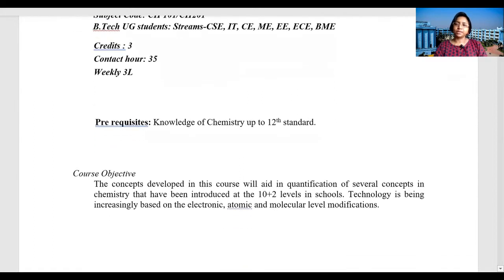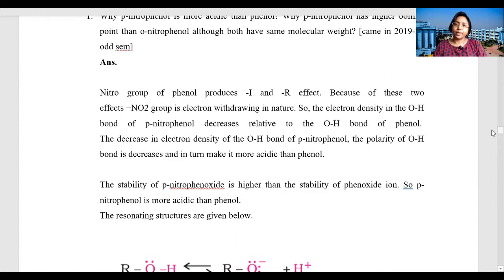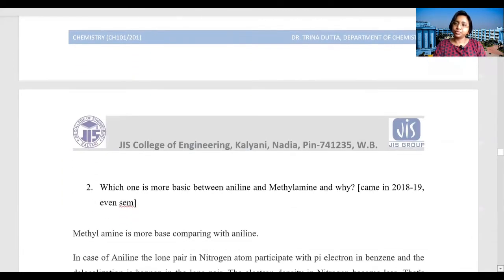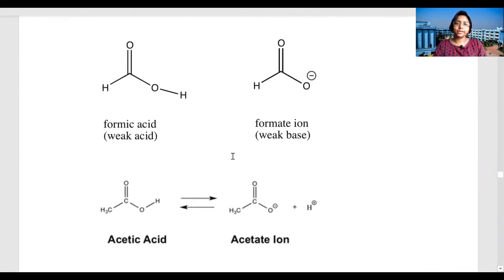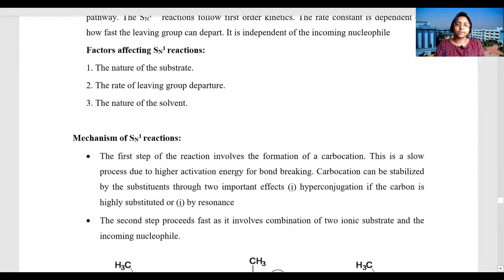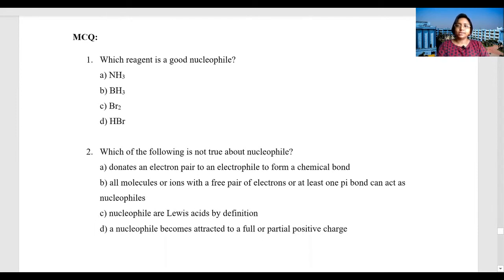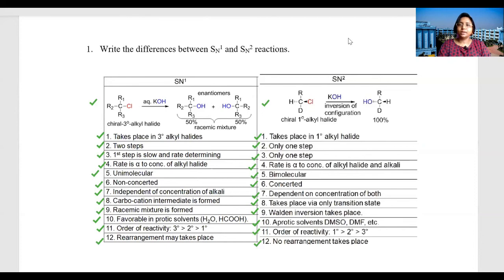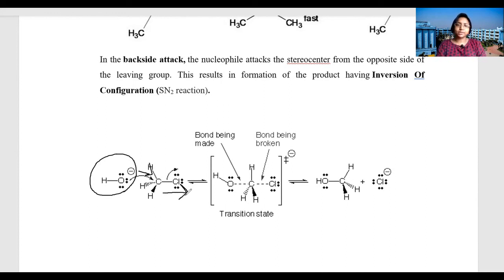Introduction to reactions involving substitution